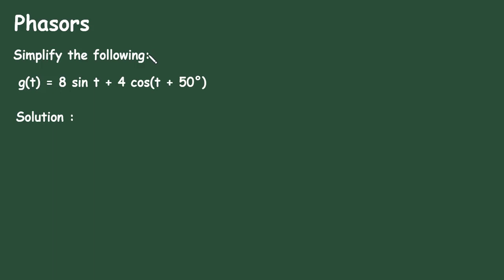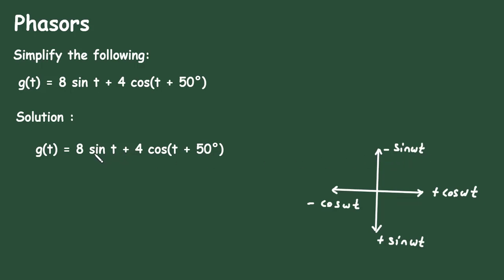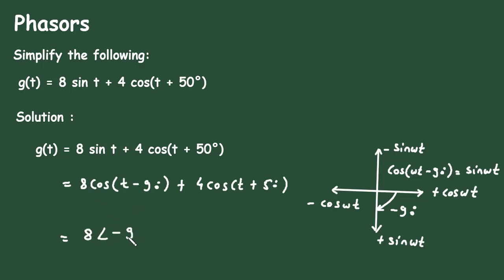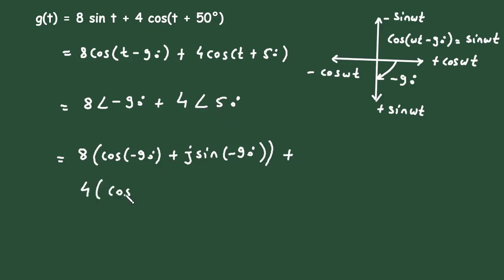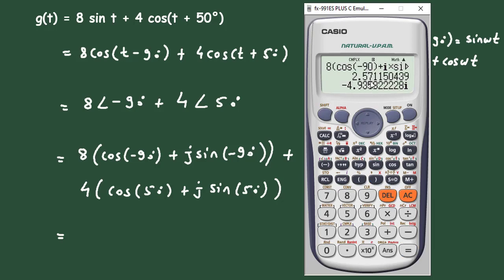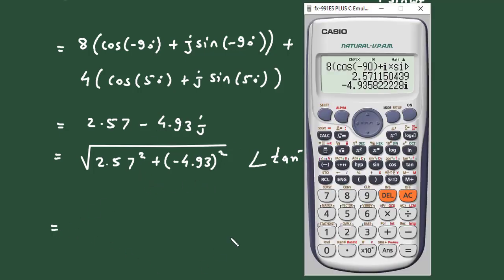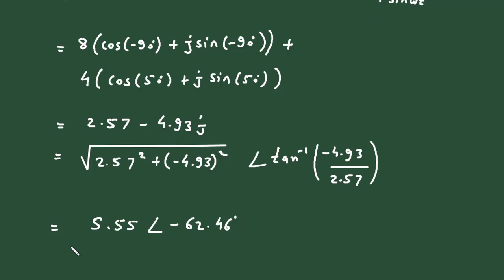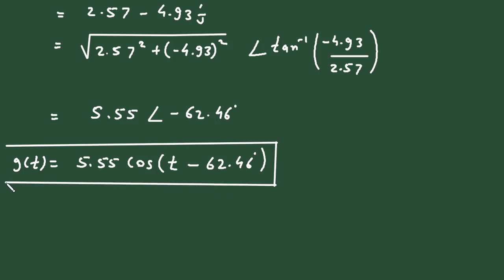Phasors Problems | phasor algebra in ac circuits | phasor analysis of ac circuits